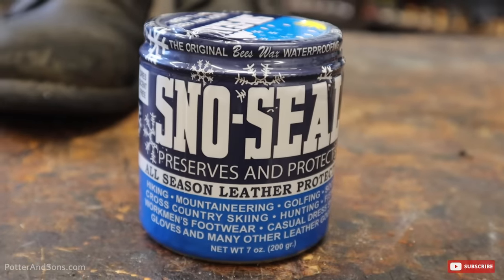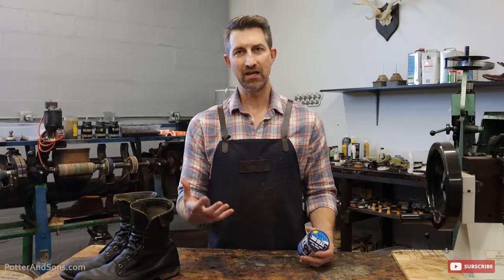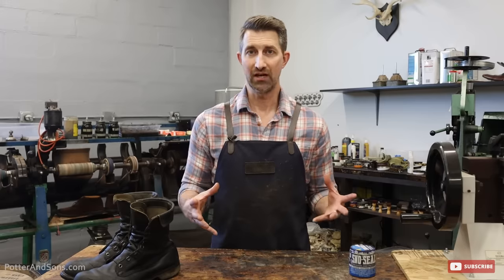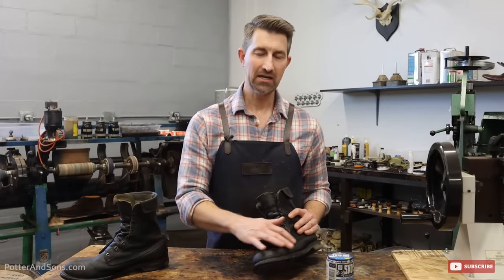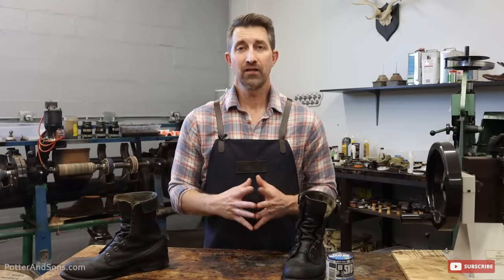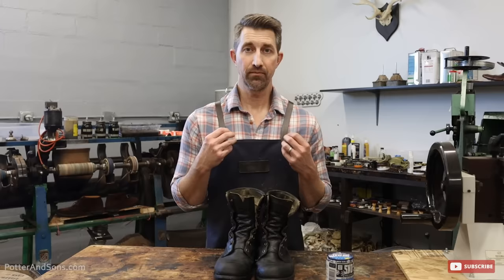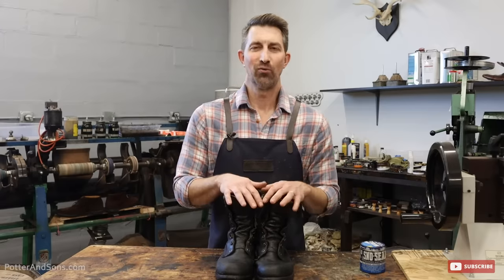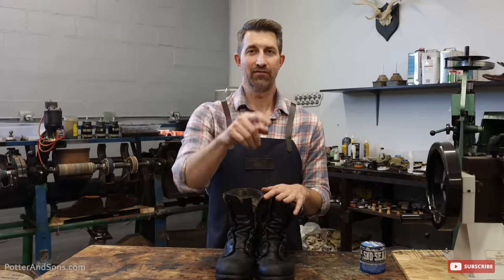WATERPROOF Your Leather | One of the BEST Products We Use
What is a great product to use that will waterproof my leather?  This is a question we receive all of the time.  Sno-Seal is an amazing product that we've used for decades, and in this video, we show you step-by-step how to waterproof your leather using Sno-Seal.

* Philippians 4:6-7

Video edited by:
Ashley Saldanha